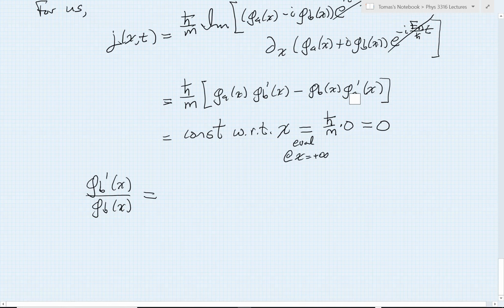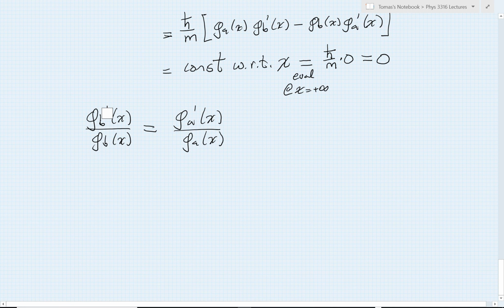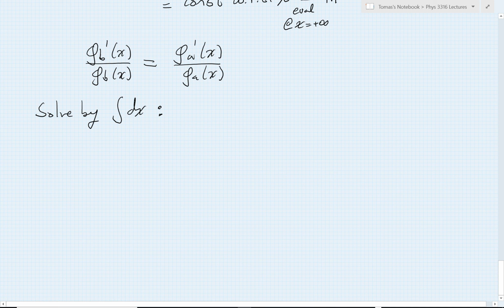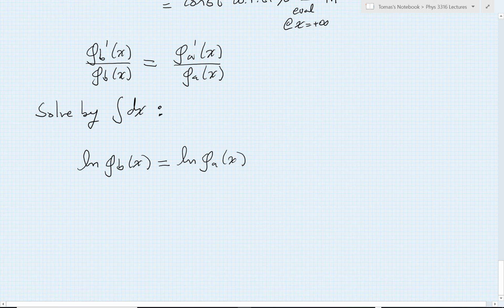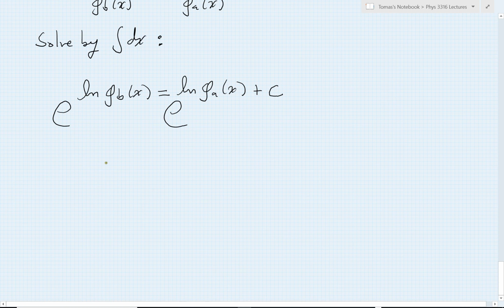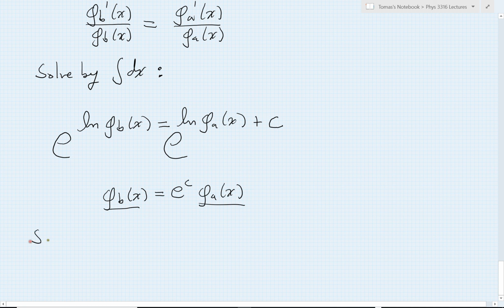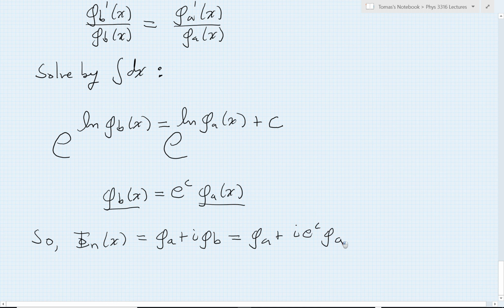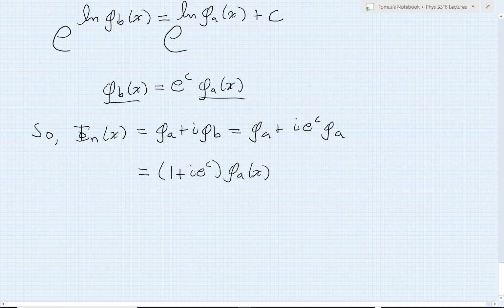L31.5b Reality of bound states need to merge